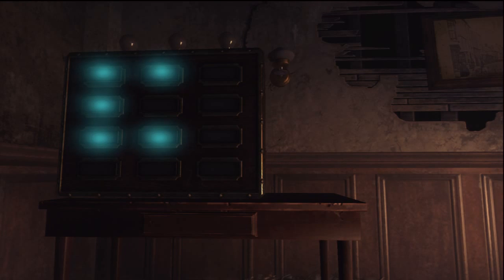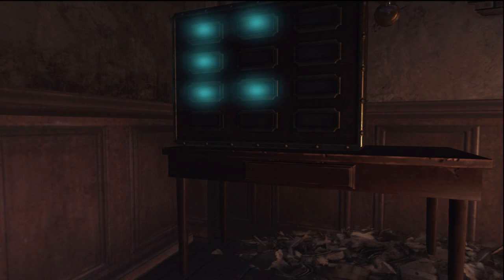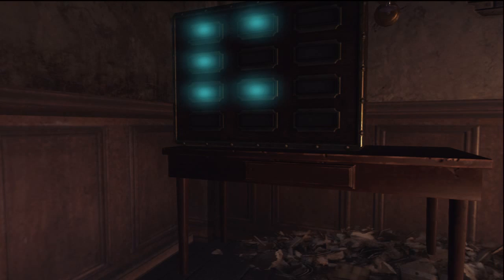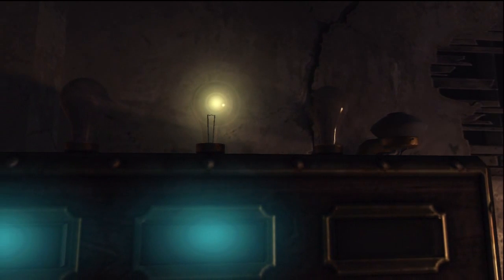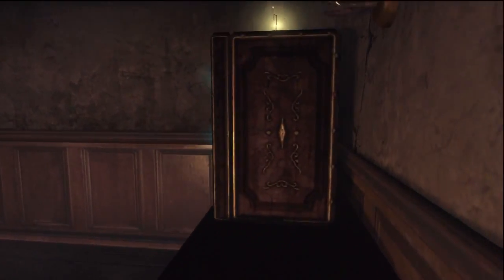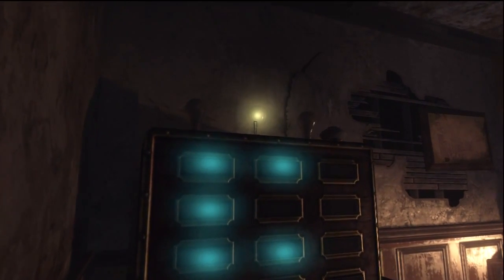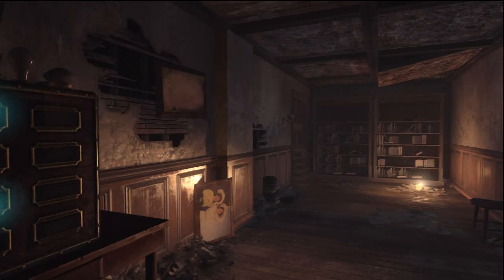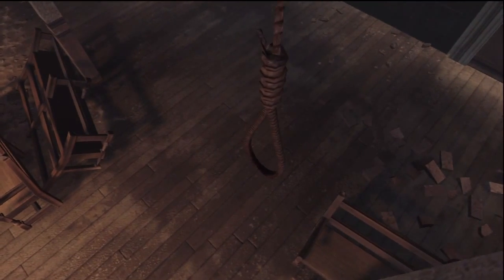Buried Zombies: Secret Box/Suitcase, Easter Egg, Lightbulbs